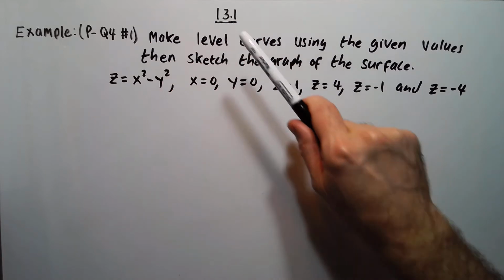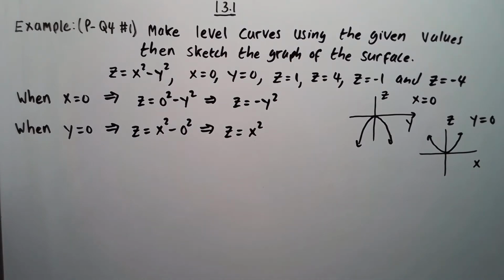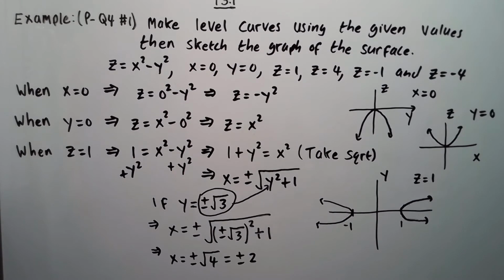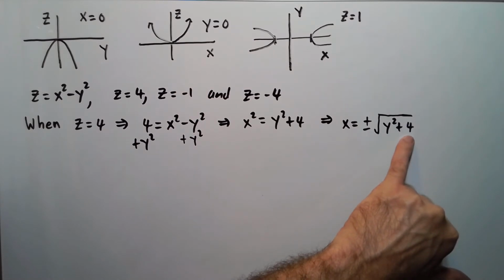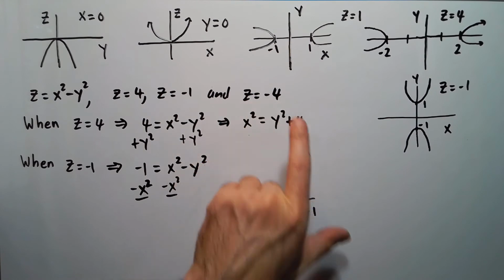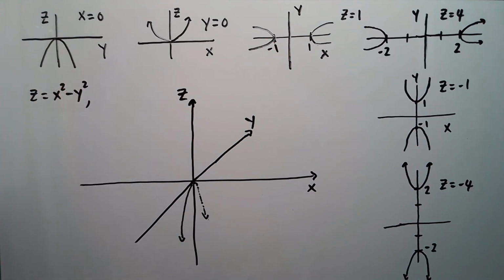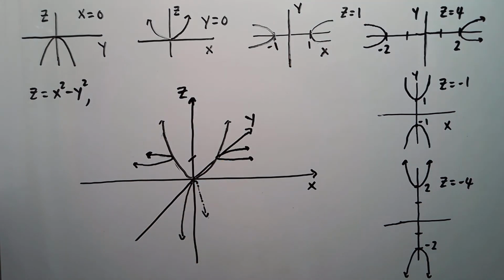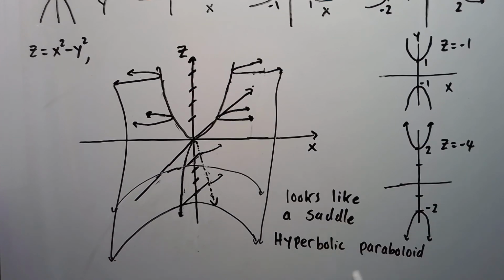13.1_Level_Curves_and_Surfaces_P-Q4_P1_Math_250